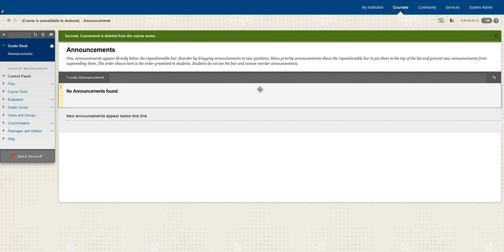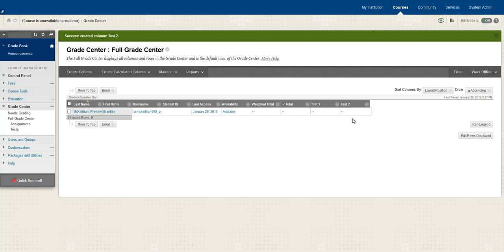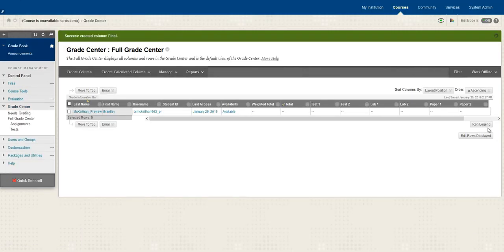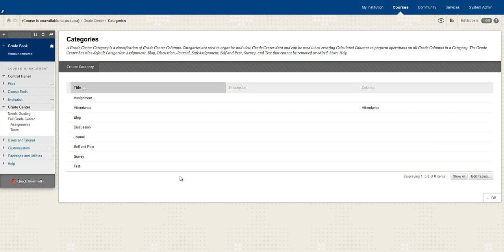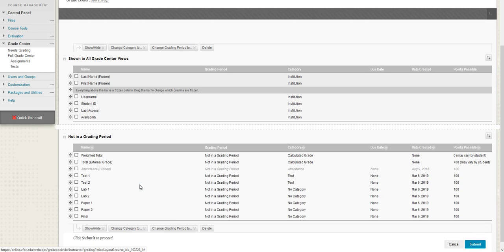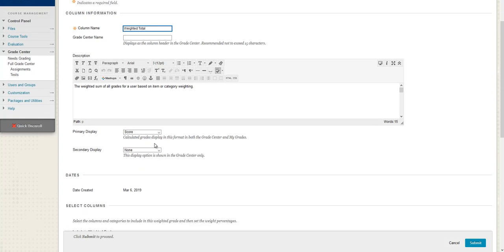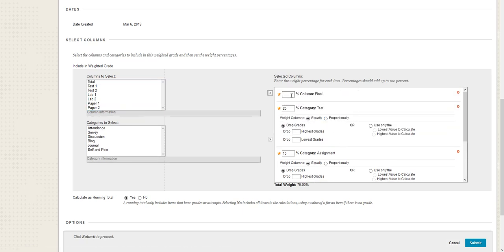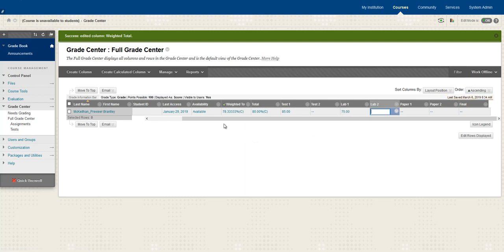CFCC Online Learning: How to create a simple Gradebook in Blackboard